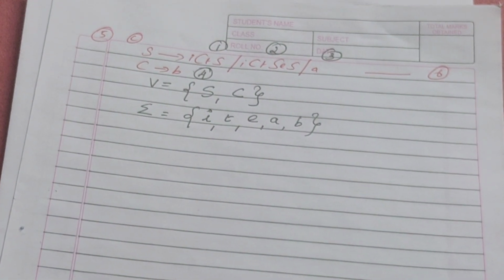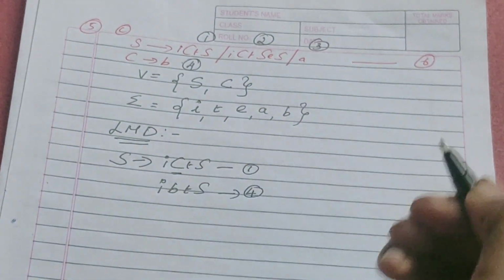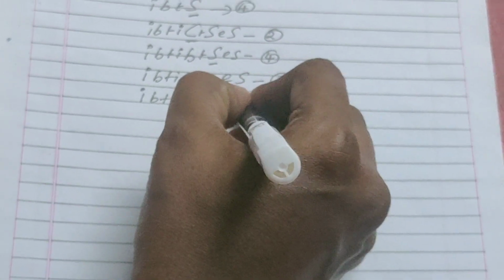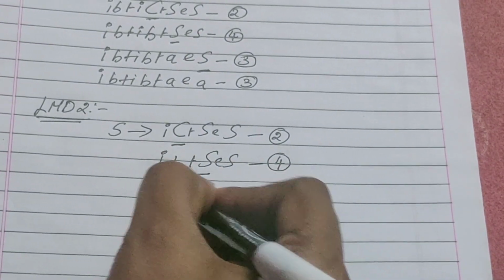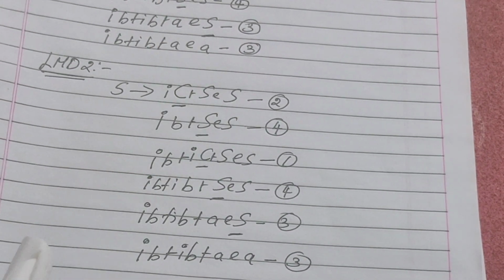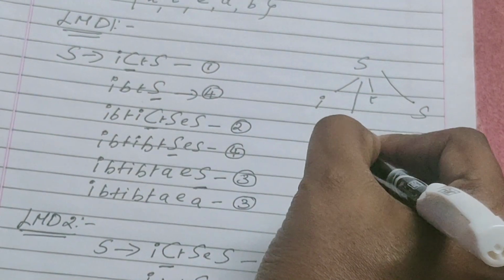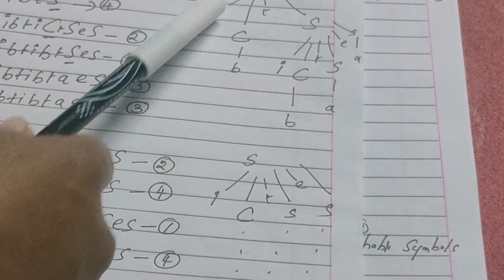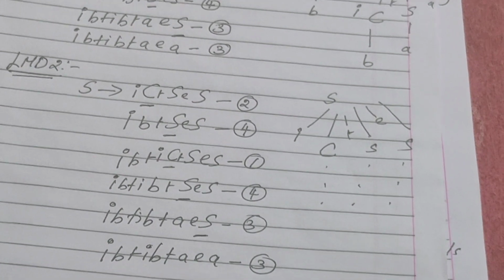Ambiguous Grammar | ATC | 18cs54 | 17cs54 | 15cs56 | VTU model qp solved